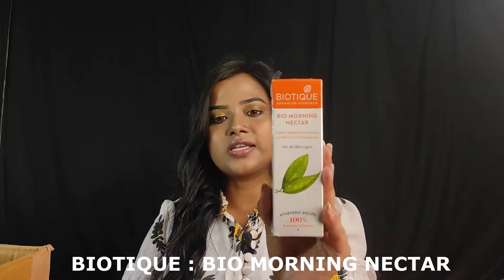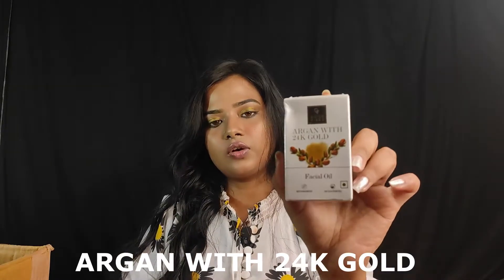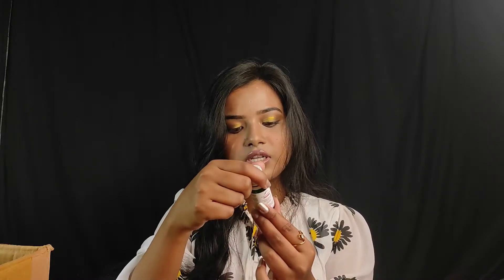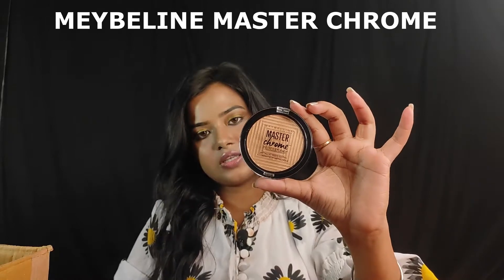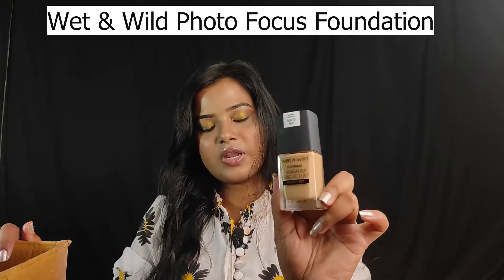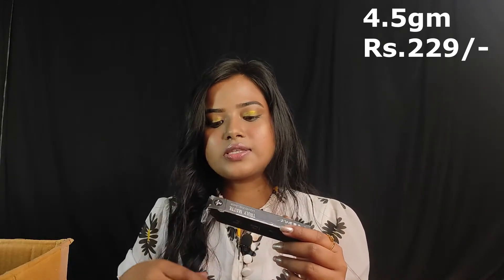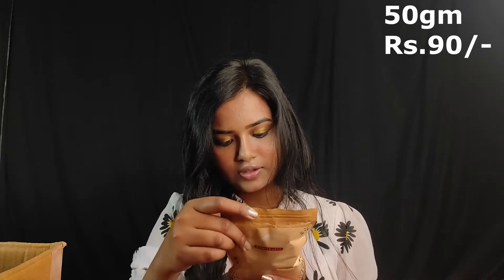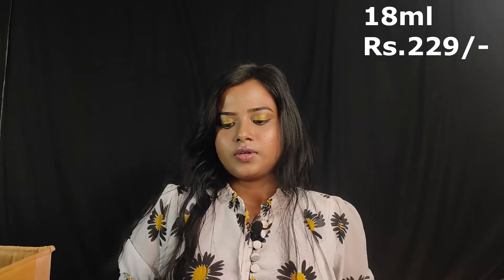New Purple Makeup Haul | Purple Shopping 2022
Hey Beauties Am Rimpa From Beautify Bally ,So Today Video About My Huge Purple Haul ,Here Is Some Makeup Products & Skin Care Products. If u Buy This  here is Products Link

PRODUCTS :
1. Good Vibes Vitamin C Brightening Face Serum (10 ml)
2. Alps Goodness Pure Essential Oil - Tea Tree (10 ml)
3. Alps Goodness Pomegranate Rejuvenating Face Serum(10 ml)
4. Good Vibes Argan With 24K Gold Facial Oil | Antioxidant, Elasticity | No Parabens, No Sulphates, No Animal Testing, No Silicones (10 ml)
5. Good Vibes Activated Charcoal Detox Handmade Soap Bar (Pack of 3) | Cleansing, Rejuvenating | No Parabens, No Animal Testing (100 g x 3)
6. Biotique Bio Dandelion Visibly Ageless Serum (40 ml)
7. Biotique Bio Morning Nectar Visibly Flawless Sun Protector 30+ SPF UVA/UVB Sunscreen
8. Biotique Mountain Ebony Vitalizing Serum For Falling Hair (120 ml)
9. Biotique Honey Gel Soothe & Nourish Foaming Face Wash (50 ml)
10. Biotique Honey Gel Refreshing Foaming Face Cleanser (120 ml)
11. Biotique Honey Water Pore Tightening Toner With Himalayan Waters (120 ml)
12. Biotique Advanced Organics Tea Tree Skin Clearing Mattifying Facial Toner (120 ml)
13. Alps Goodness Powder - Bhringraj (50 g)
14. Alps Goodness Powder - Amla (50 g)| 100% Natural Powder | No Chemicals, No Preservatives, No Pesticides| Natural Hair Mask
16. Alps Goodness Powder - Multani Mitti (50 gm)
17. Alps Goodness Powder - Beetroot (50 g)| 100% Natural Powder | No Chemicals, No Preservatives, No Pesticides | Can be used for Hair Mask and Face Mask | Nourishes hair follicles| Face Pack for brightening skin complexion | Hair Spa| Beetroot Facial
18. Alps Goodness Powder - Sandalwood (50 g) | 100% Natural Powder | No Chemicals, No Preservatives, No Pesticides | Face Mask for Even Toned Skin | Face Mask for Glow
19. Alps Goodness Powder - Sandalwood (50 g) | 100% Natural Powder | No Chemicals, No Preservatives, No Pesticides | Face Mask for Even Toned Skin | Face Mask for Glow